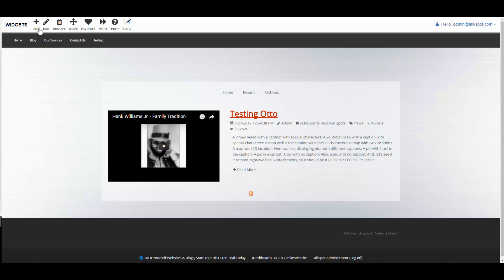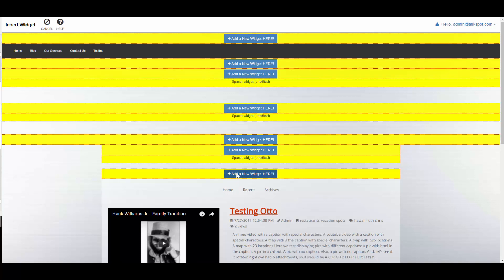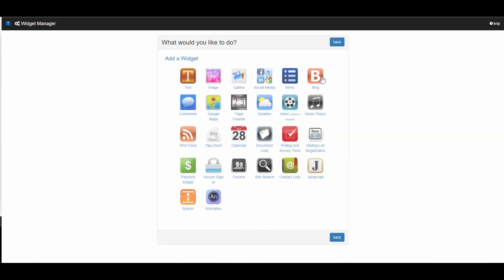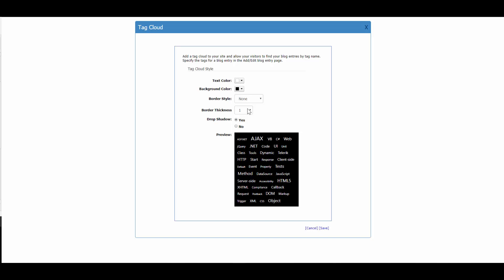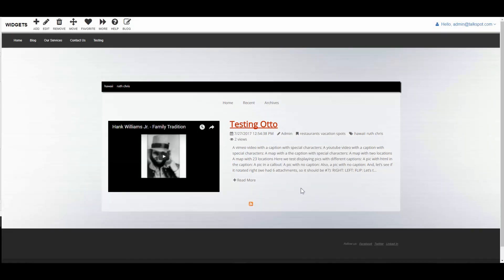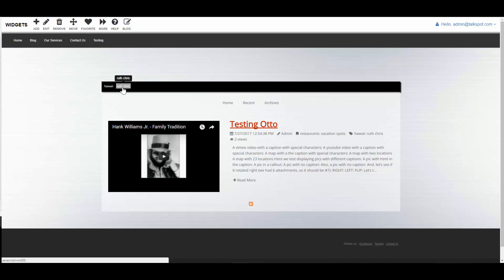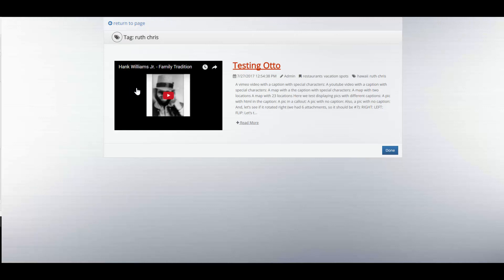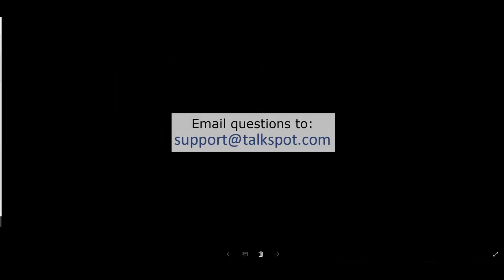Talkspot Tutorial - Tag Cloud Widget